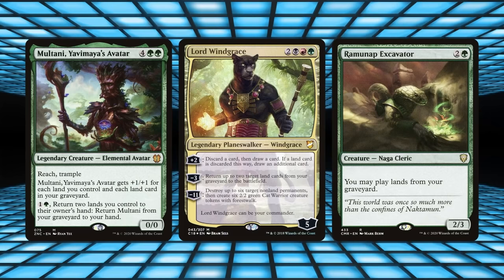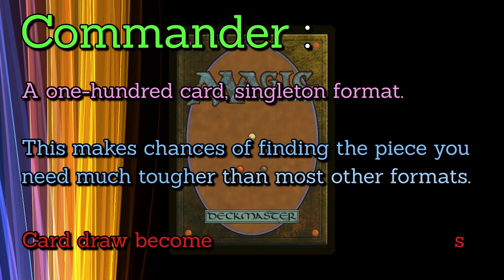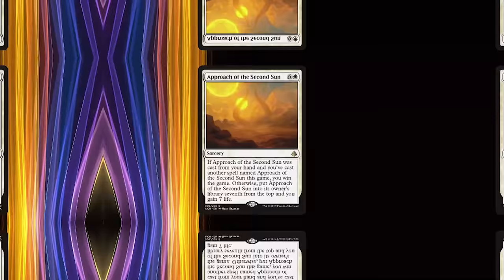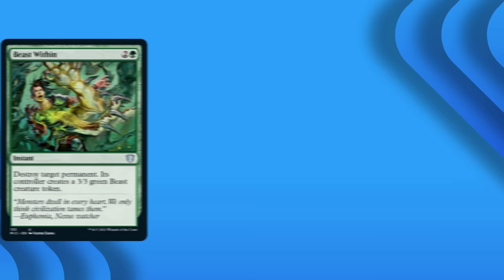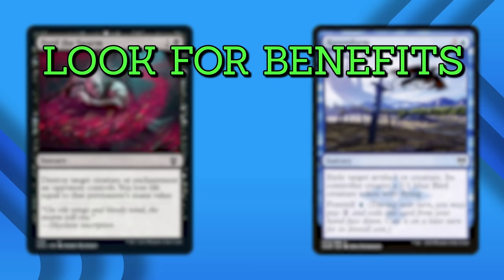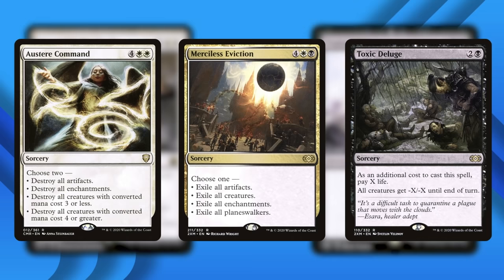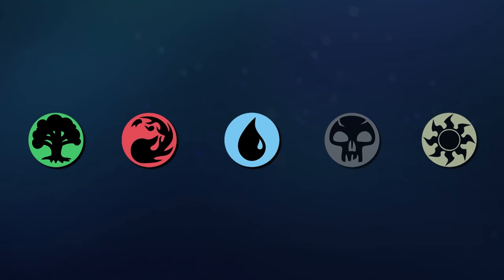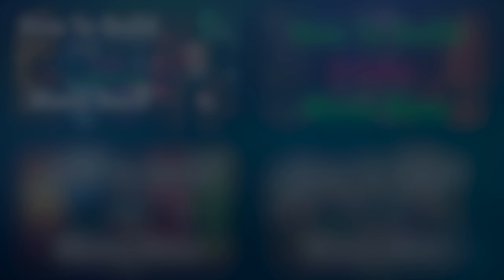Next Level Commander: 3 Simple Tips To Power Up Your Magic: The Gathering Decks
Script by: Zach Martin
Video Editor: Kevyn Wallace